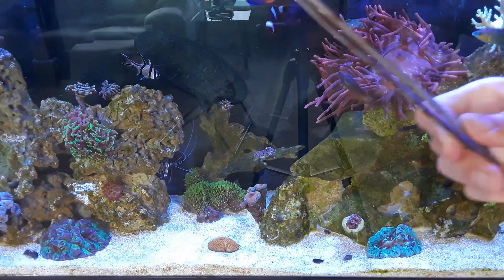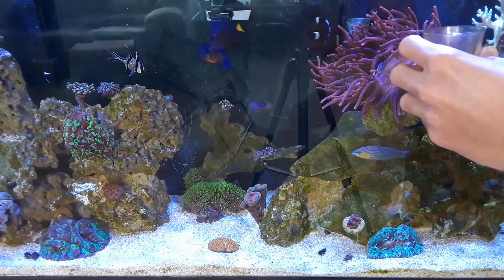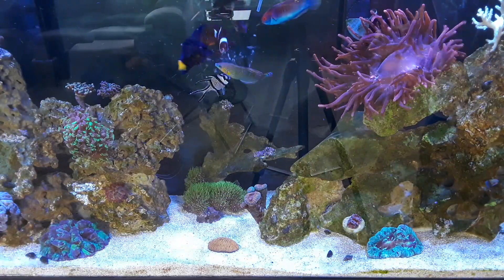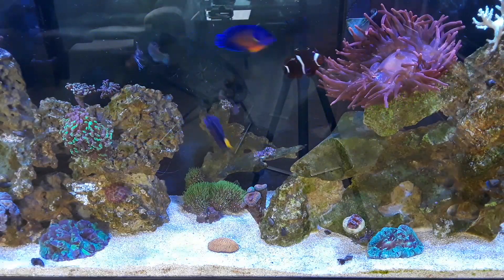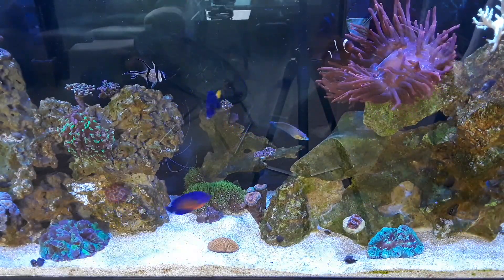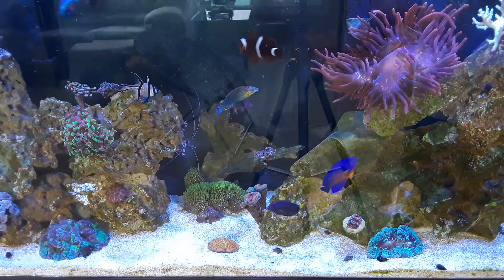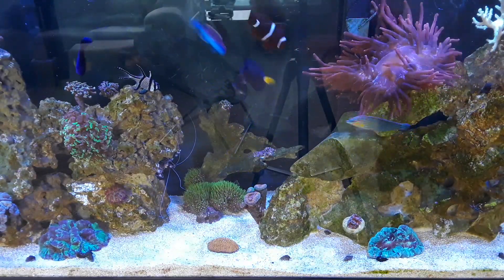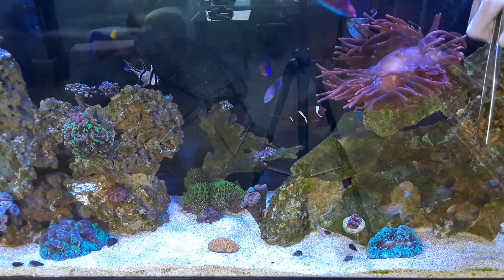FEEDING My Reef Tank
This is a complete feeding video of my reef tank. I feed them a mix of brine shrimp and plankton and feed the anemone, shrimp, and SL crab krill as well as flakes every other day.